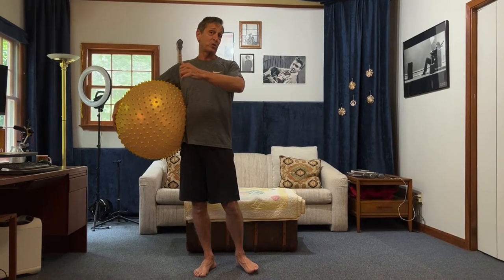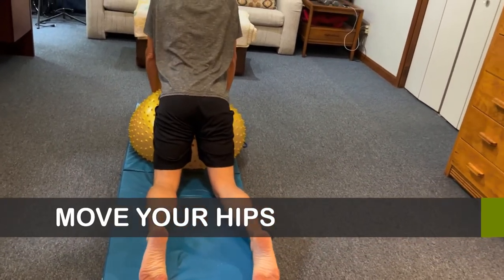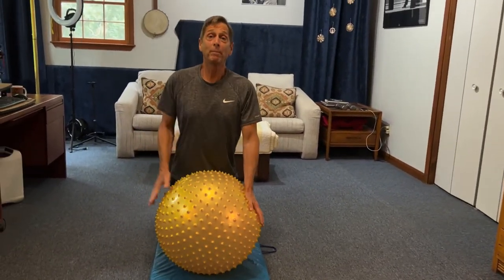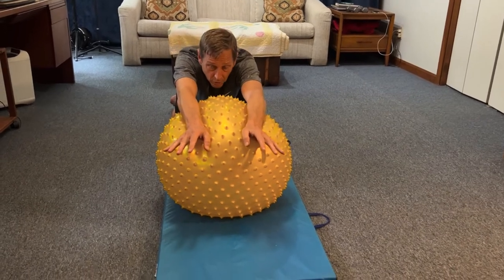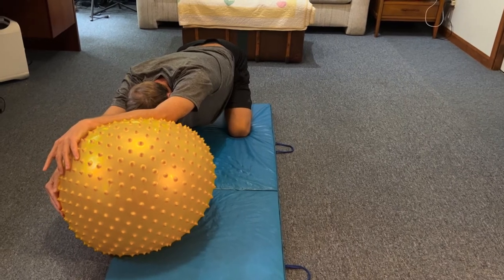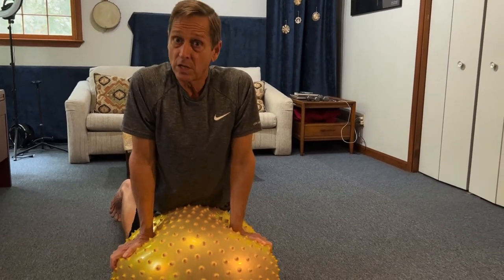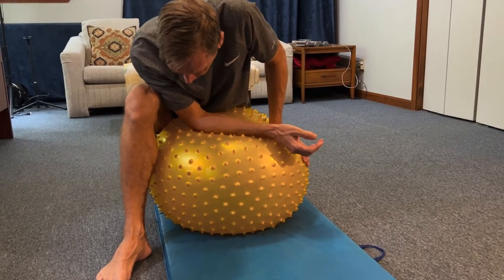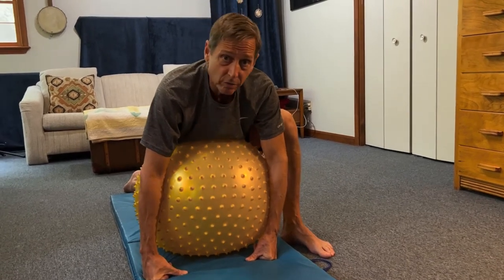Crush It With an At Home Exercise Ball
Mind and body self-reliance starts in your immediate surroundings. Why not have a ball with your exercise ball. Make sustaining your physical prime reality, not simply a pipe dream.

Movement has a foundation that you must understand to sustain and extend the physical prime of your life. Discover what that is, how to apply it, and prevent injuries and set-backs in the process.

ABOUT ME:
I'm Will Nelson, exercise physiologist, licensed massage therapist, and mind/body self-reliant coach. My VitalMind and VitalBody courses provide clients a sustainable foundation for mind/body self-reliance. I also teach Non-Violent Communication (NVC), permanently sustainable agriculture (Permaculture), and the creative process.

“Solid Ground” is my urban homestead, music studio, and mind/body training facility. I grow food to facilitate environmental awareness, compose music and stories, stay curious, and strive to live my best life possible.